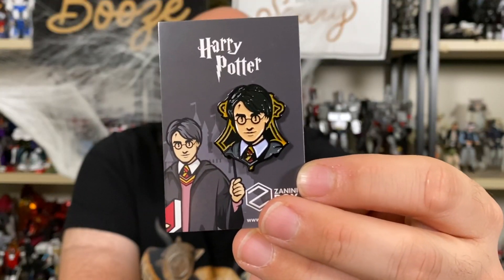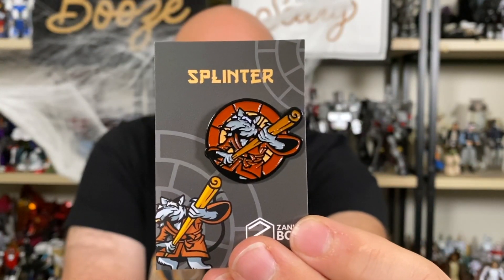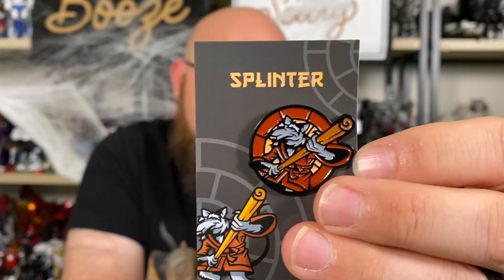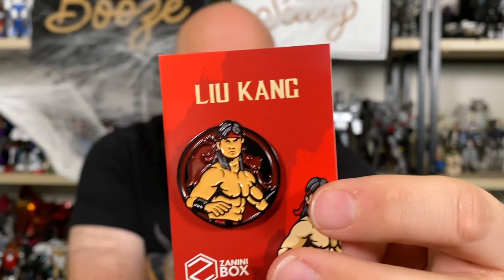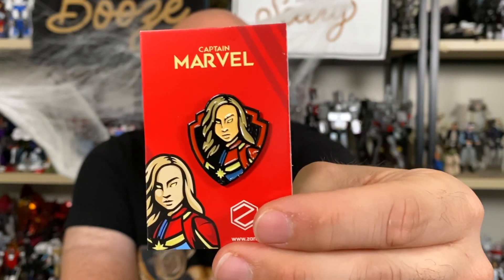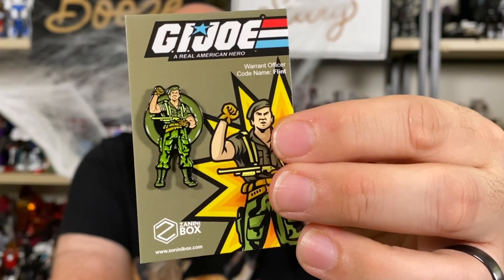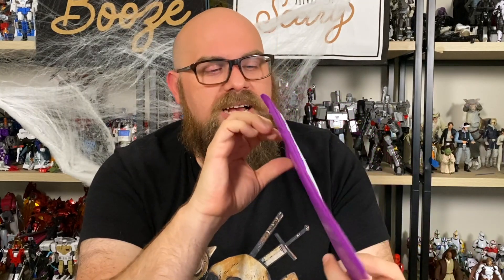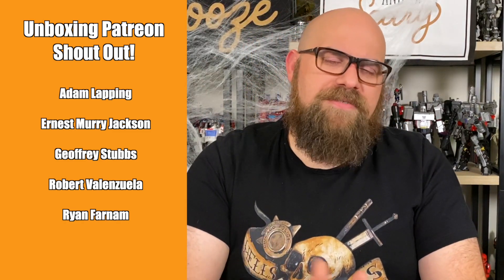Zanini Box - November 2019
Zanini Box Unboxing - November 2019

Another month, another Zanini Box! This box has been responsible for me actually starting to like pins. Will this month push me even further?